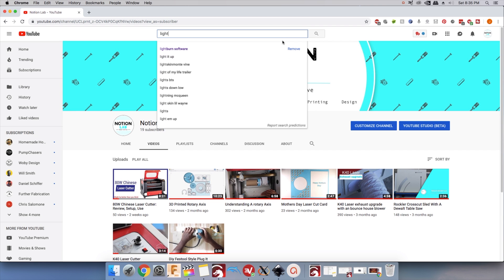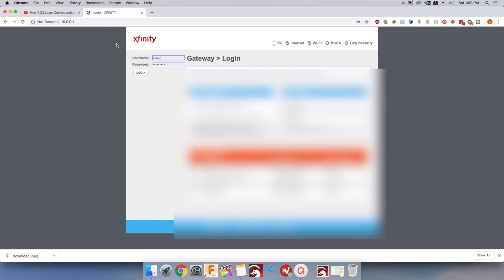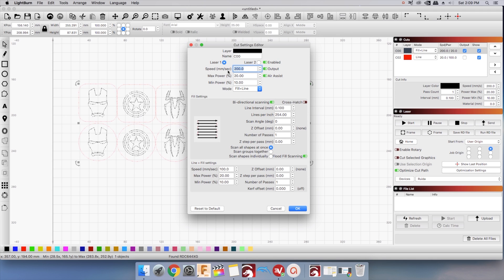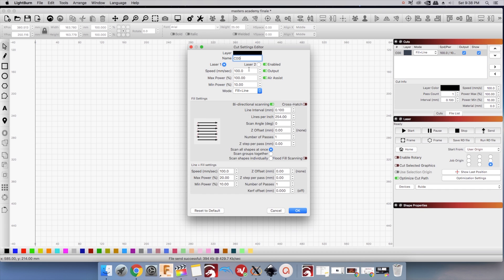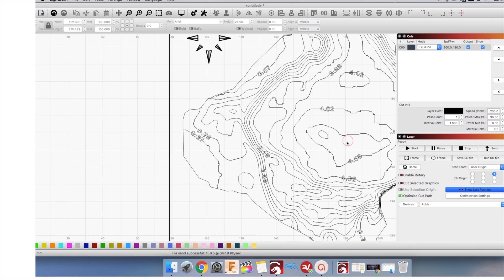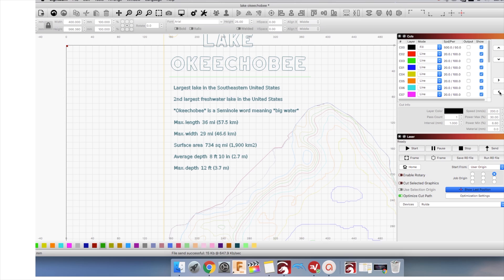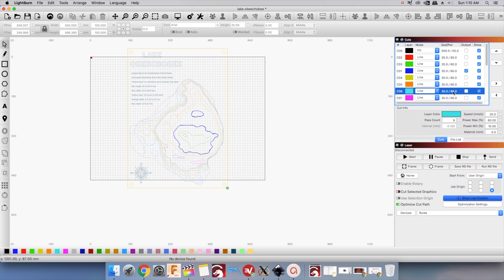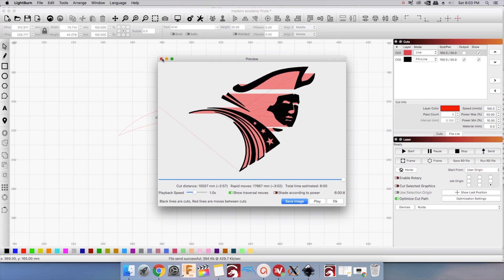You can learn lightburn in under 15 minutes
he ultimate lightburn tutorial for beginners. Learn how to choose your laser, work with layers, Invert an object and more. - Get a free 30 day trial: